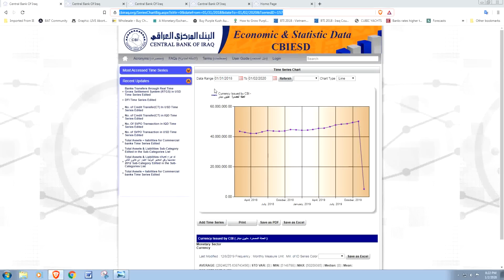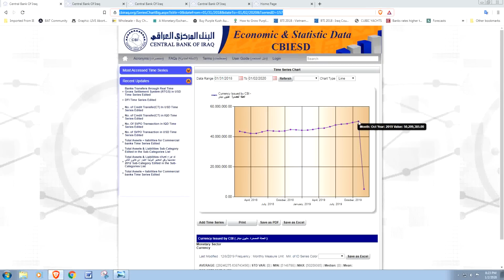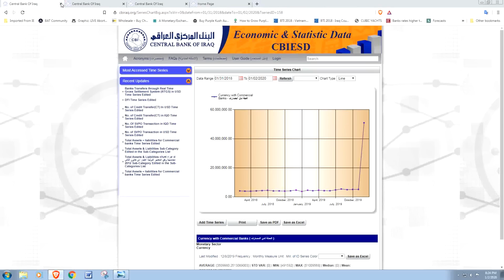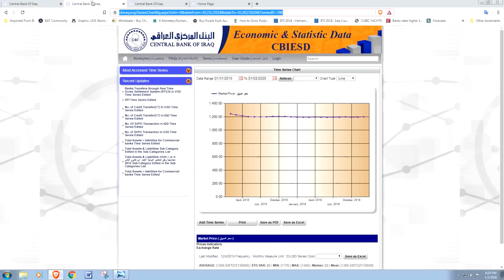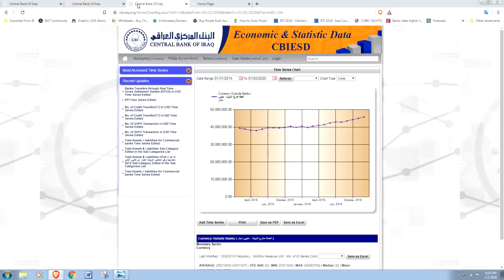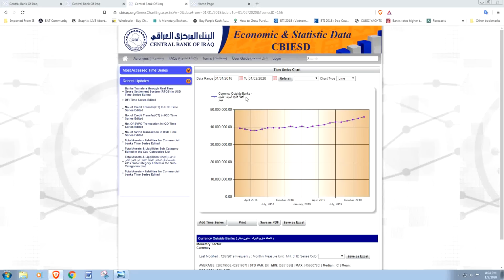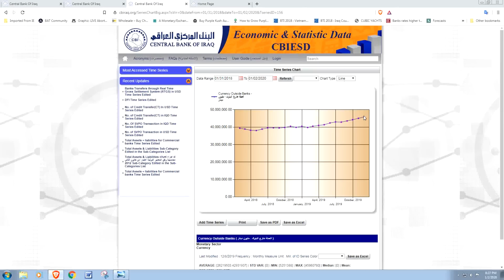the real amount of IQD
A much needed apology and a look at the real amount of IQD in circulation